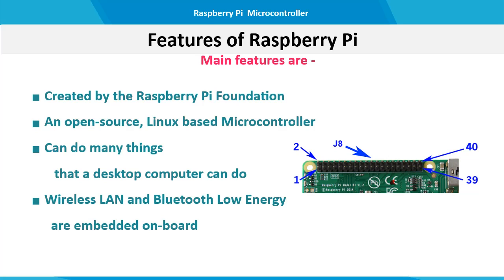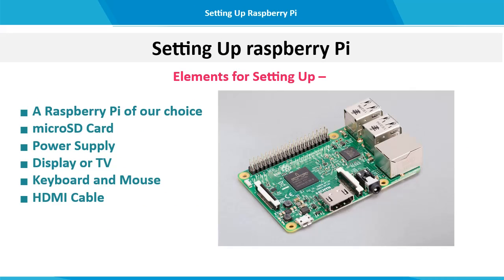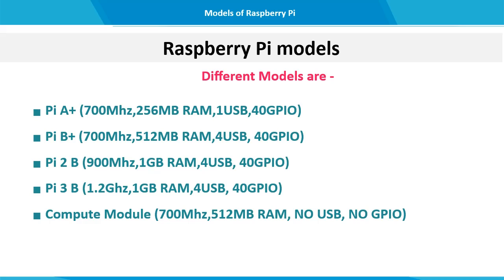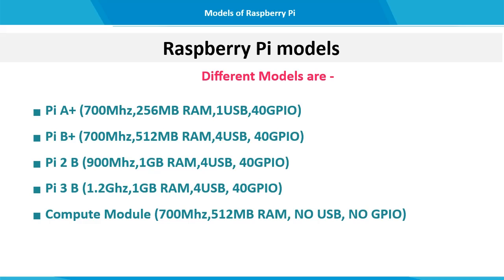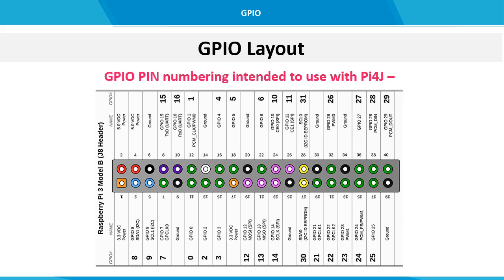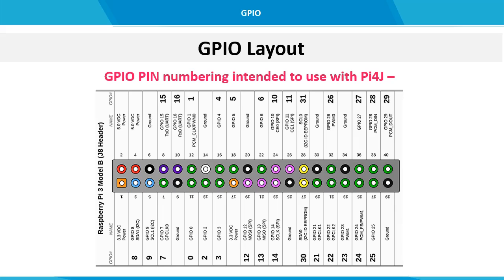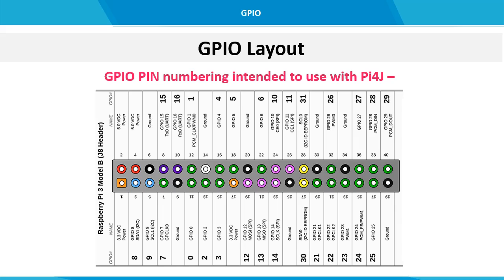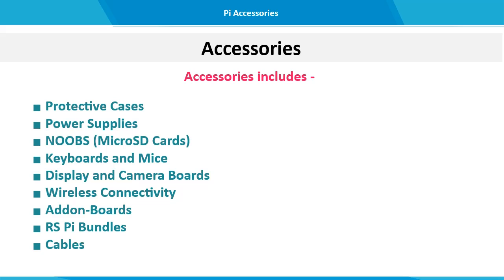raspberrypi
Raspberry Pi